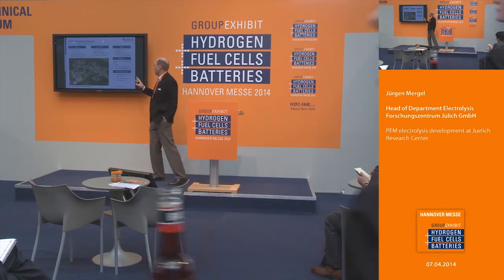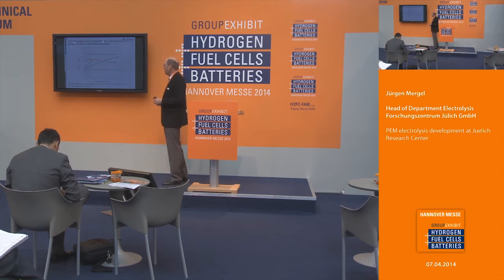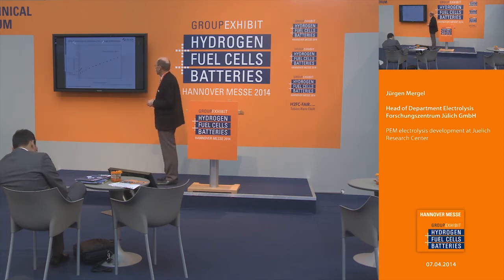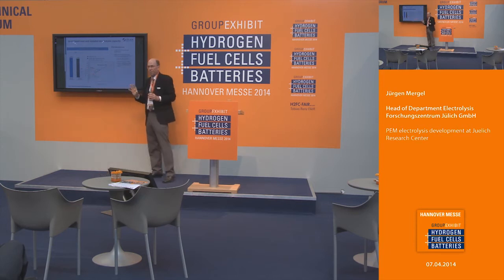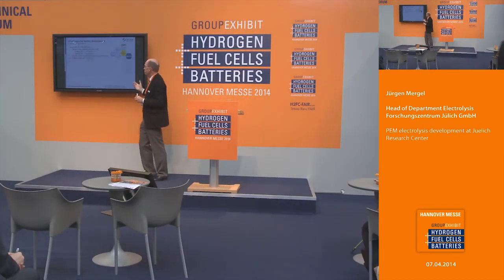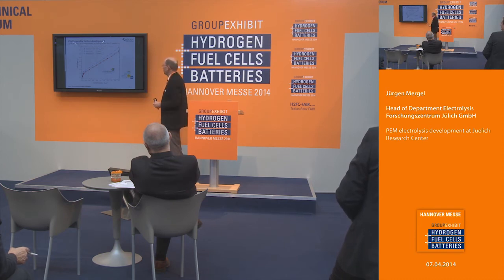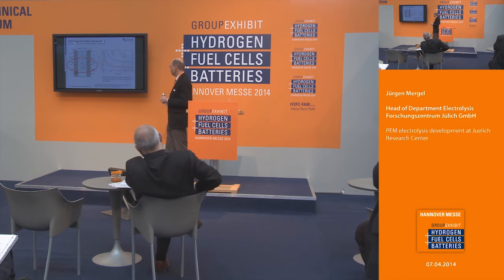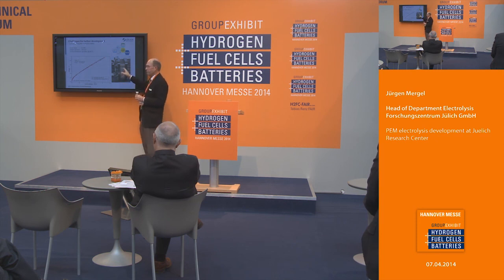PEM electrolysis development at Juelich Research Center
Jürgen Mergel, Head of Department Electrolysis, Forschungszentrum Jülich GmbH